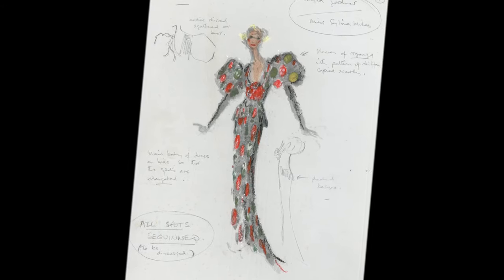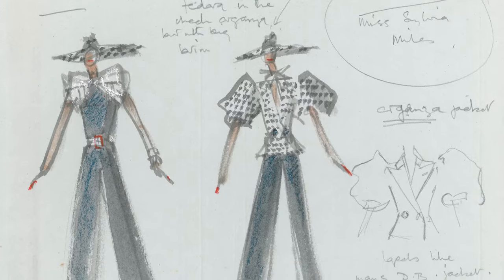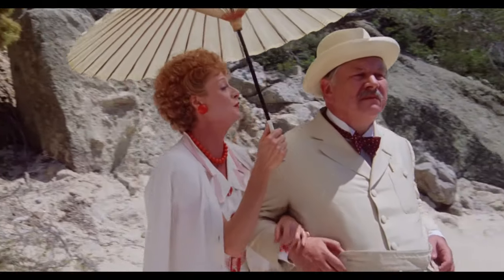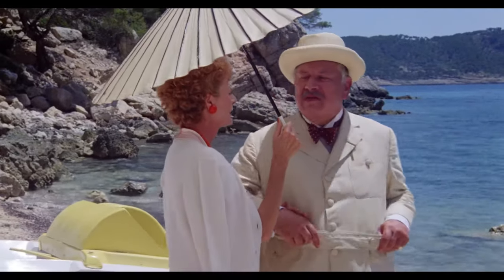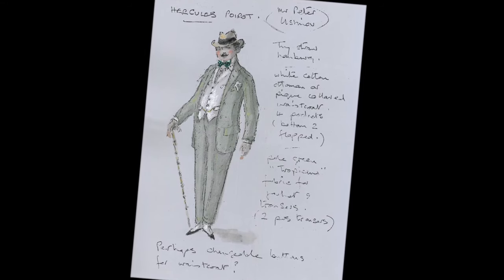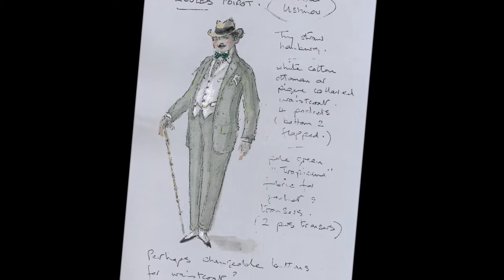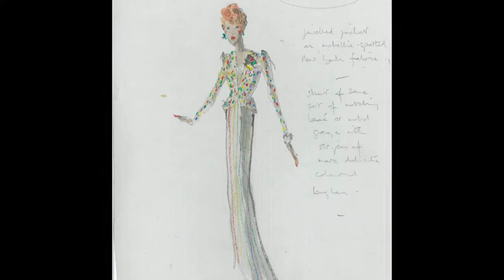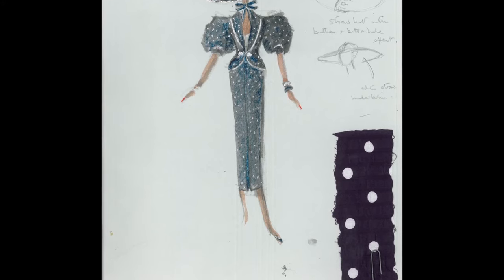EVIL UNDER THE SUN - Interview With Anthony Powell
Peter Ustinov is Hercule Poirot, the master detective, in this Agatha Christie murder mystery film. An opulent beach resort provides a scenic background to this amusing whodunit as Poirot attempts to uncover the nefarious evildoer behind the strangling of a notorious stage star. Is the killer one of the many rich and famous patrons in attendance, or is the answer even more diabolical? Before the final curtain call, Poirot must find the truth.

Yours to own now